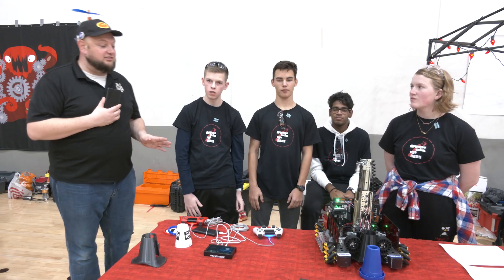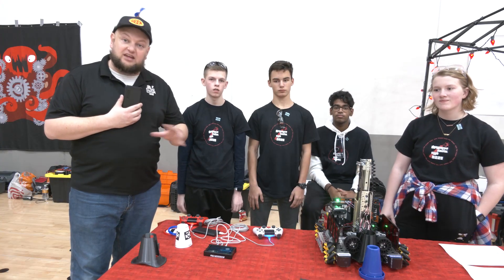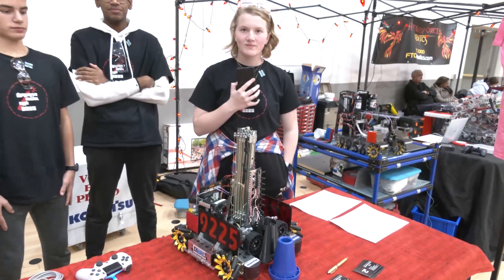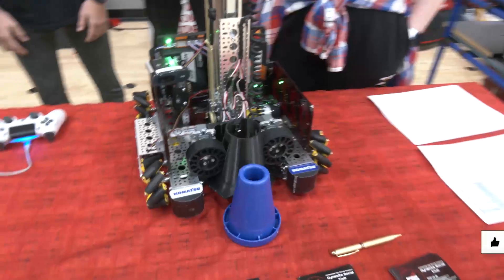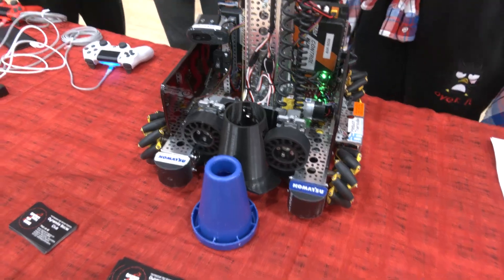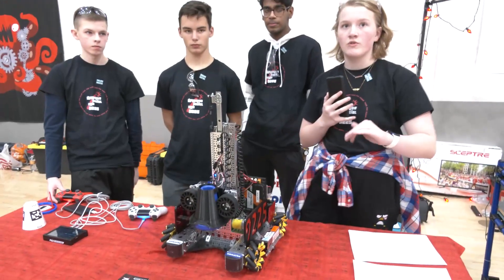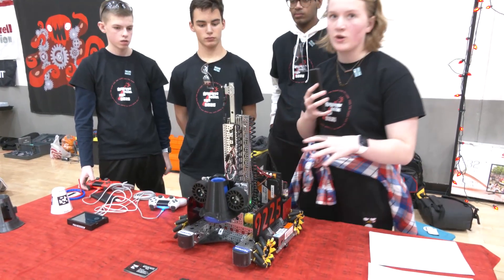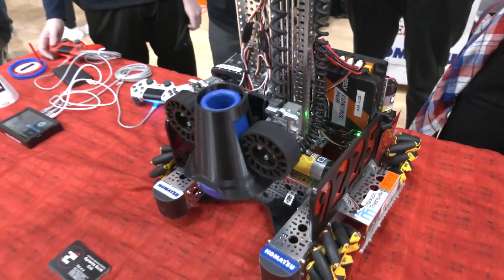Behind the Bot 9225 Dynamite Social Club | POWERPLAY Robot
9225 Dynamite Social Club's Cone(ception) intake has already led them to an event win and first pick of the #1 seed. 9225 is all about speed and simplicity and it just works. Hear about their slides, programming and future plans as they get ready for states on Behind the Bot

This video is supported by Kettering University: Learn more about Kettering and FIRST including available scholarships and by Stryker Careers. Looking for an internship or a new career? Stryker is hiring!